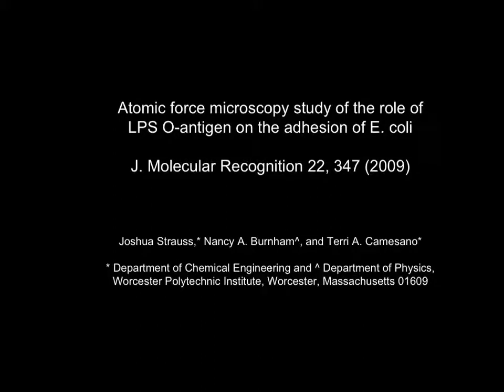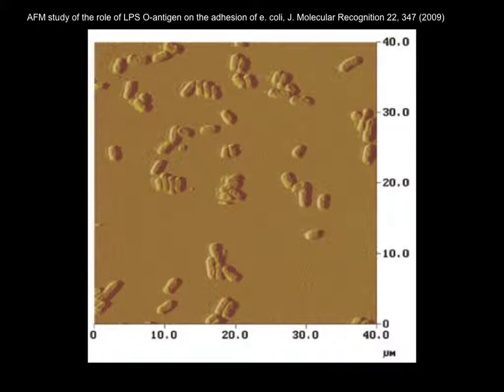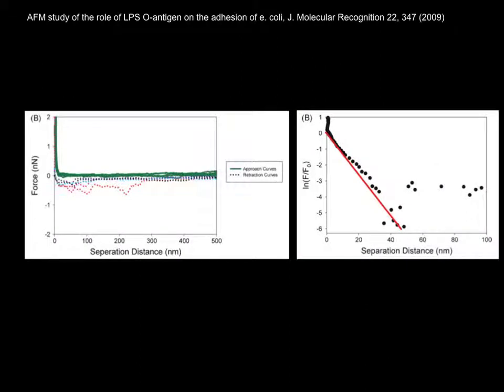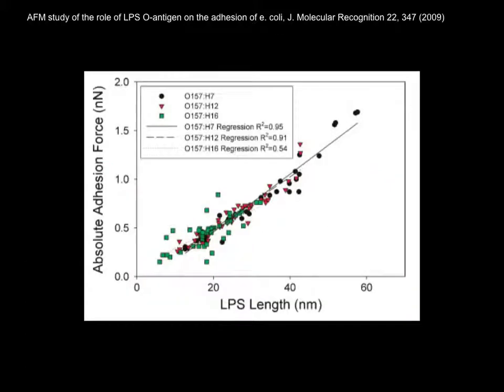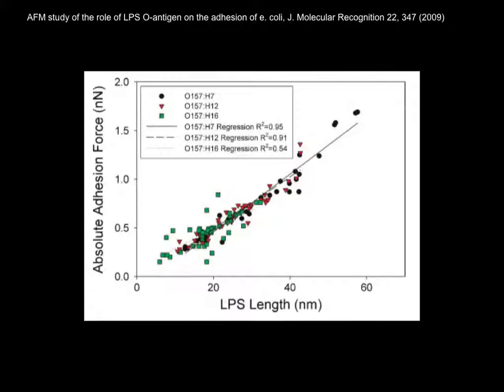AFM study of adhesion of E. coli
Atomic force microscopy study of the role of LPS O-antigen on the adhesion of E. coli, J. Molecular Recognition 22, 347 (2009), Joshua Strauss, Nancy A. Burnham, and Terri A. Camesano

ABSTRACT The O-antigen is a highly variable component of the lipopolysaccharide (LPS) among Escherichia coli strains and is useful for strain identification and assessing virulence. While the O-antigen has been chemically well characterized in terms of sugar composition, physical properties such as O-antigen length of E. coli LPS have not been well studied, even though LPS length is important for determining binding of bacteria to biomolecules and epithelial cells. Atomic force microscopy (AFM) was used to characterize the physicochemical properties of the LPS of eight E. coli strains. Steric repulsion between the AFM tip (silicon nitride) and the E. coli cells was measured and modeled, to determine LPS lengths for three O157 and two O113 E. coli strains, and three control (K12) strains that do not express the O-antigen. For strains with an O-antigen, the LPS lengths ranged from 17W10 to 37W9 nm, and LPS length was positively correlated with the force of adhesion (Fadh). Longer lengths of LPS may have allowed for more hydrogen bonding between the O-antigen and silanol groups of the AFM silicon nitride tip, which controlled the magnitude of Fadh. For control strains, LPS lengths ranged from 3W2 to 5W3 nm, and there was no relationship between LPS length and adhesion force between the bacterium and the silicon nitride tip. In the absence of the O-antigen, we attributed Fadh to electrostatic interactions with lipids in the bacterial membrane.